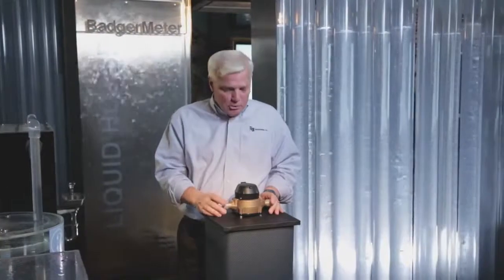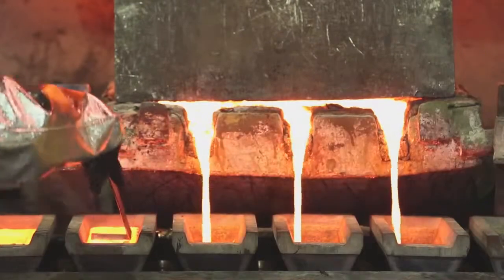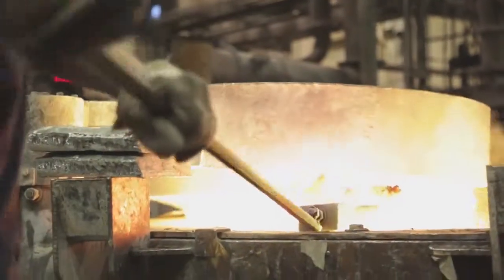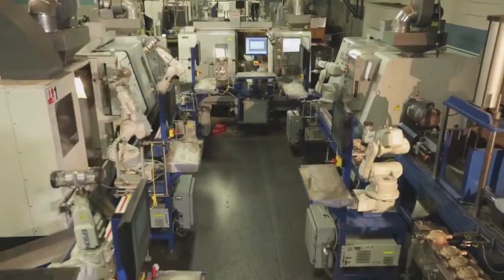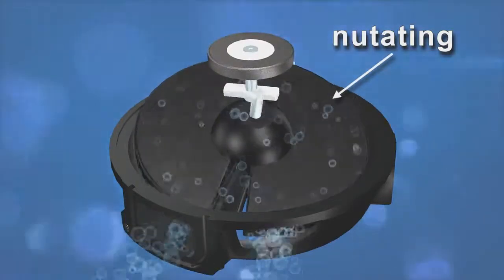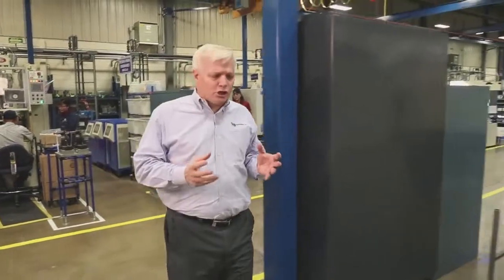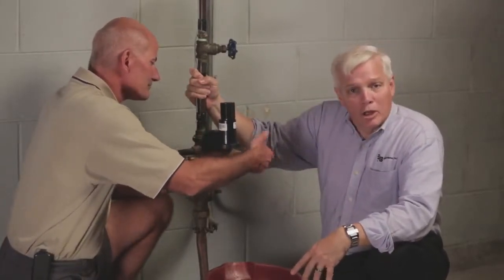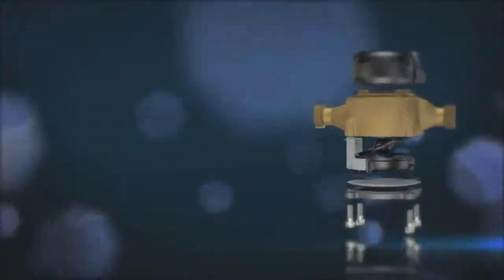How is a water flow meter made? - See the process of creating a flow meter device | Badger Meter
Have you ever been curious about how a water flow meter is made? Badger Meter and "How It's Made" partnered to walk through the amazing process.

Flow meters are in every house and building in every city in the world to measure the flow of the water we drink and use.

Look at the amazing process of the from the creation of the brass casket to the ensemble of the critical measuring elements of a Recordal® Nutating Disc Flow Meter that will provide electronic high-resolution readings or mechanical readings of water flow.

Badger Meter produces flow meters to deliver all over the world to measuring water so that consumers can track their consumption and utilities and collect and protect and analyze its use.

An incredible journey of locations and hands of making of a quality flow meter from Badger Meter.

Badger Meter is a global provider of industry leading water solutions encompassing flow measurement, quality and other system parameters. These offerings provide our customers with the data and analytics essential to optimize their operations and contribute to the sustainable use and protection of the world’s most precious resource